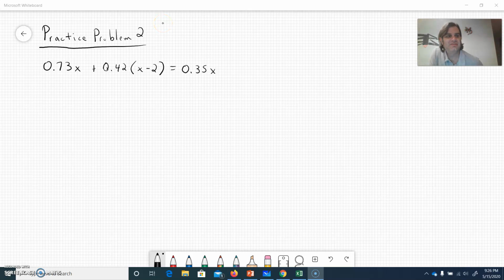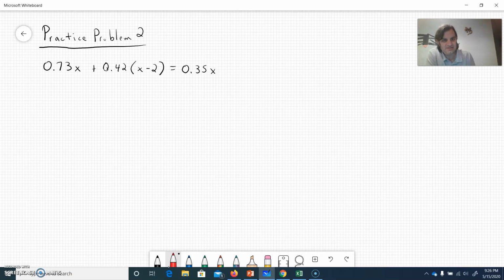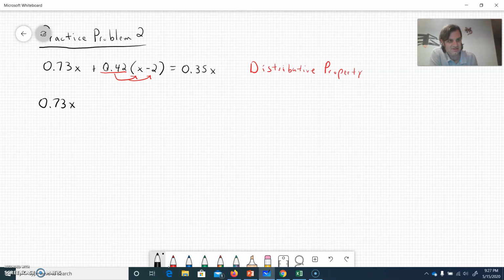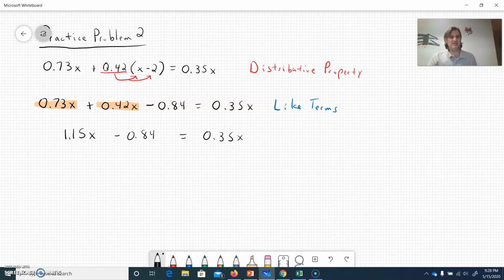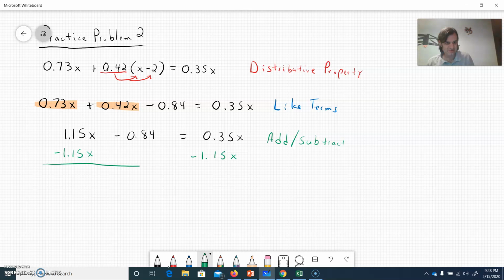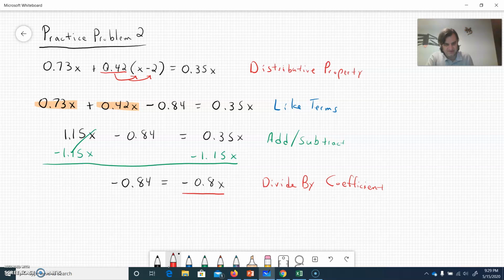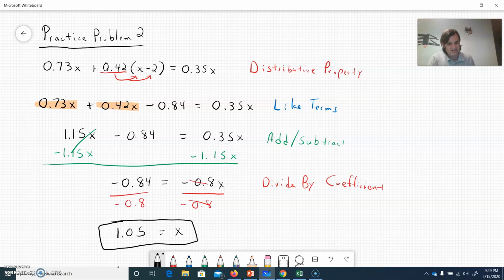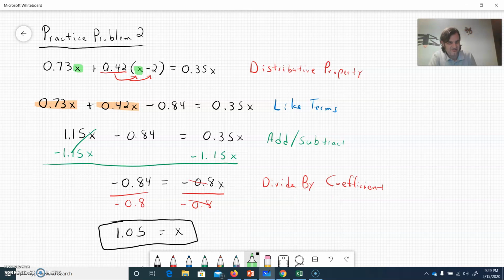Linear Equation Practice 2 Solution